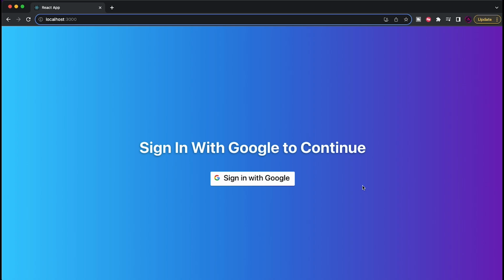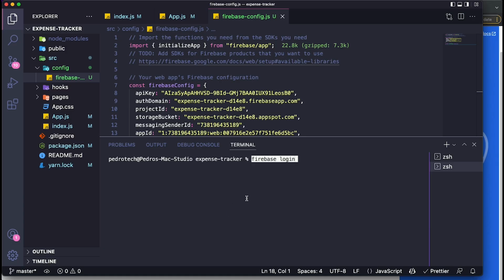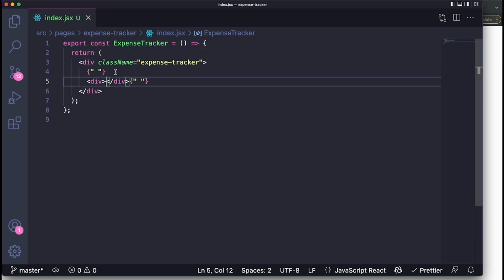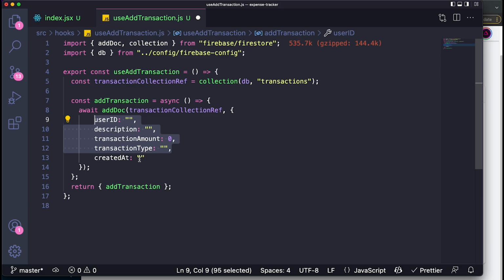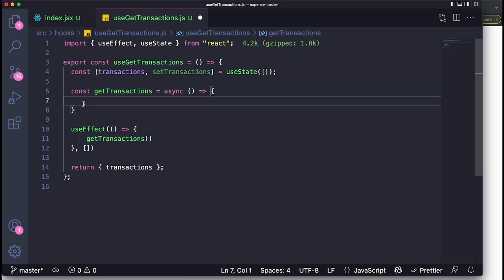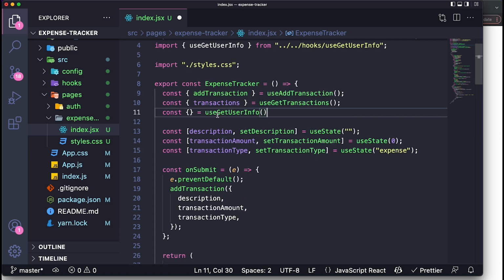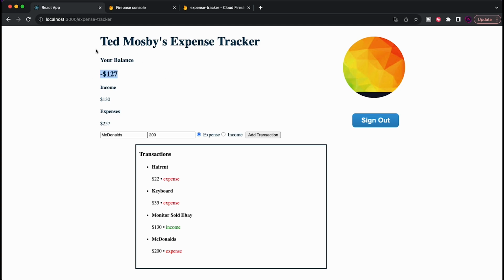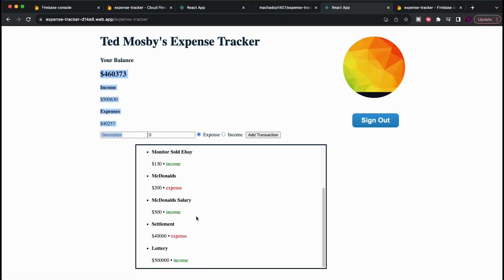React Expense Tracker App - Build & Deploy A React Firebase Beginner Project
In this video we build an expense tracker app using react and firebase.

EXPENSE TRACKER TIMESTAMPS
00:00 | Intro
01:19 |  Project Demo
06:16 |  Creating the React App
06:38 |  Project Organization
09:47 |  Package Installation
10:44 |  Initializing Firebase
12:44 |  Setting up Firebase Authentication
17:39 |  Setting up React Router
21:56 |  Creating the Auth Component
32:05 |  Expense Tracker Page
38:46 |  Setting Up Firestore
17:57 |  Adding style to the project
26:00 |  Practice Exercise: Adding more functionality
26:27 |  Solution to Exercise
38:50 |  Routing Authenticated Users
41:39 |  Deploying the Application